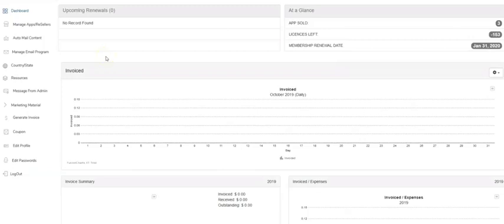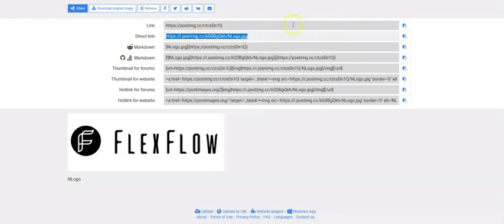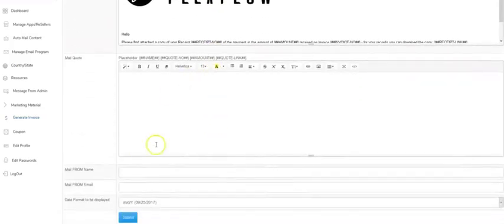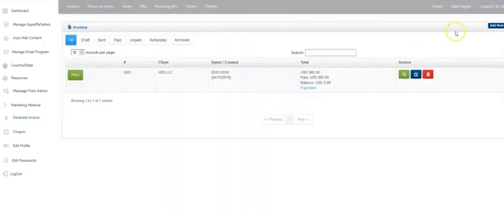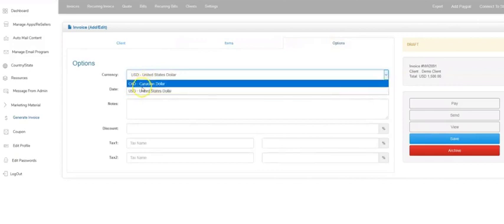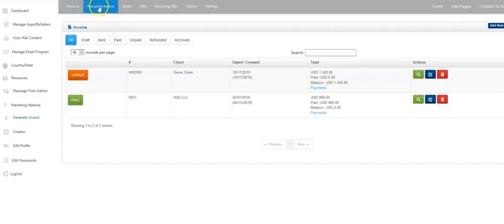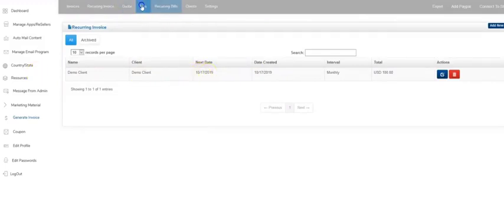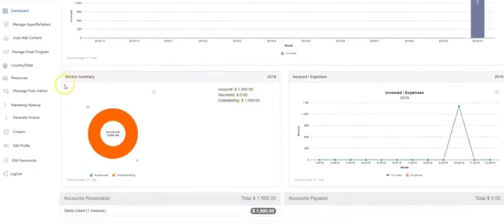Invoicing Set Up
If you've been looking wondering if a mobile app is right for your business, then schedule a Free Demo with an app customized to your business